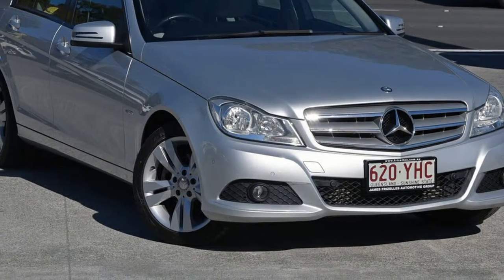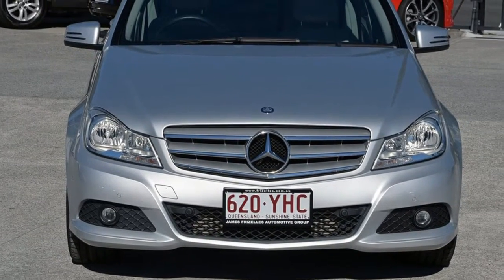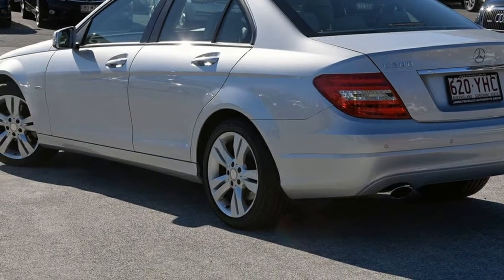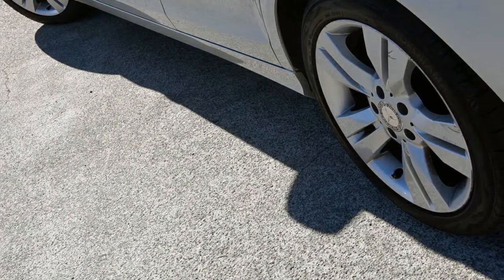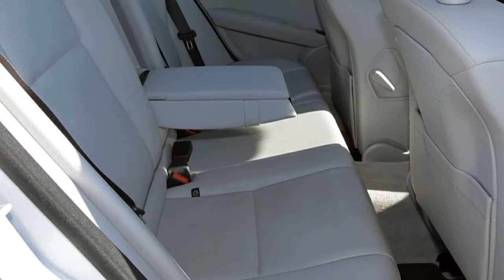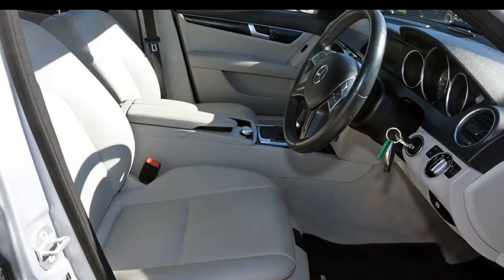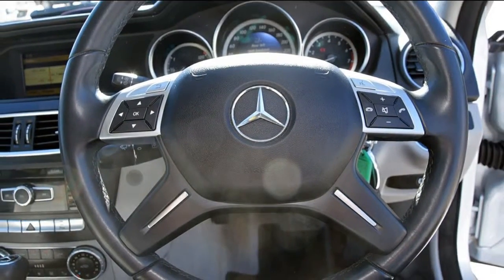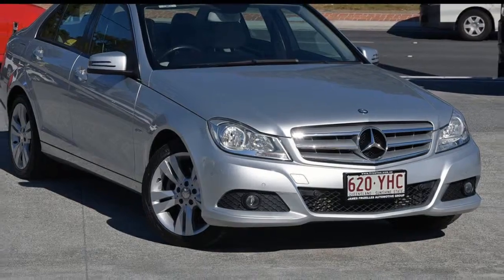2011 Mercedes-Benz C200 W204 MY11 BlueEFFICIENCY 7G-Tronic + Silver 7 Speed Sports Automatic Sedan